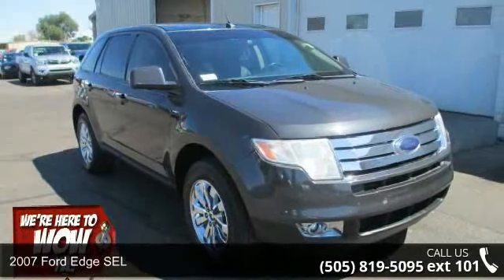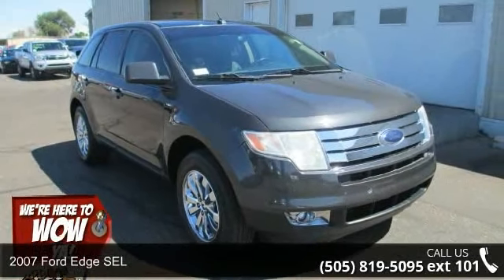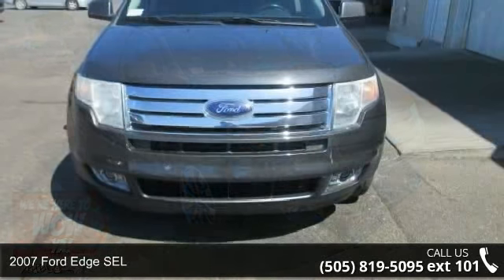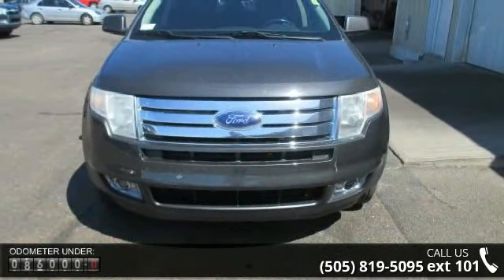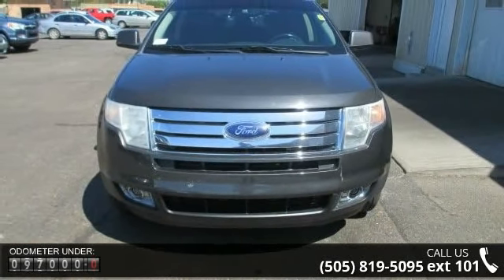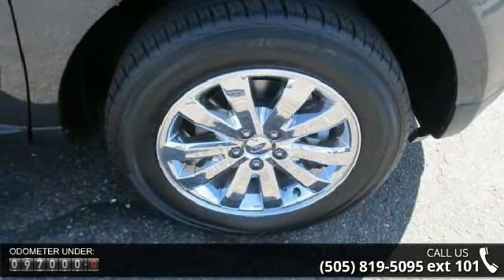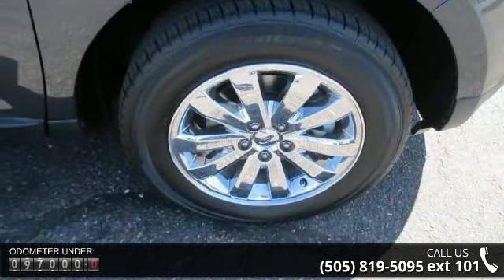2007 Ford Edge SEL - Beaver Toyota - We re here to wow y...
2007 Beaver Ford Edge SEL is a 4D Sport Utility with only 97244 miles. AWD . This New Mexico SUV has a Duratec 3.5L V6 engine. Stop clicking the mouse because this attractive 2007 Ford Edge is the unblemished SUV you've been hunting for. It is nicely equipped with features such as Edge SEL Plus, 6-Speed Automatic, and AWD. New Car Test Drive said, "...getting in and out of it is easier, too. Yet it gives up nothing in passenger and cargo space. In fact, the back seats in the Edge are roomier than those in the Explorer, a benefit of its design..." J.D. Power and Associates gave the 2007 Edge 4.5 out of 5 Power Circles for Overall Performance and Design. What a perfect match! This wonderful Ford Edge is available at the just right price for the just right person - You! Ask for stock number H263283A, the New Mexico 2007 Beaver Ford Edge .